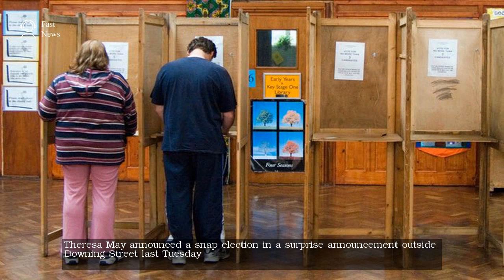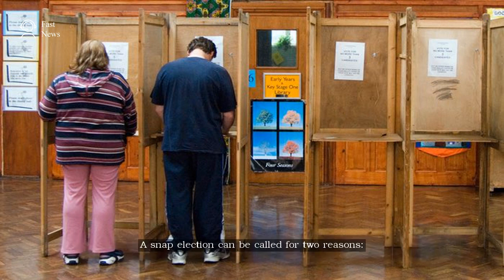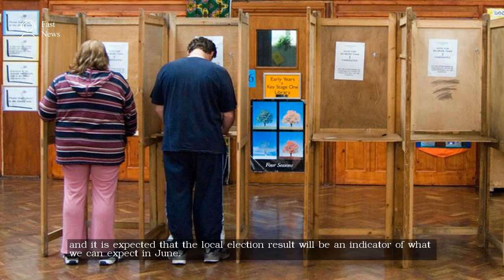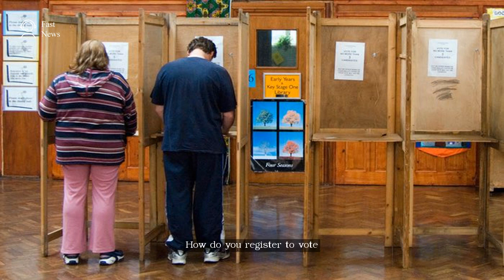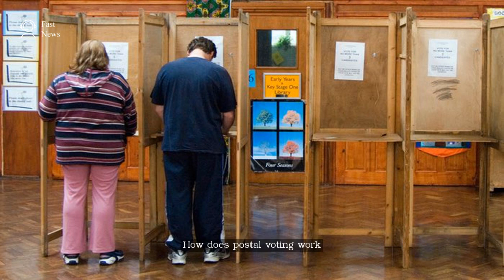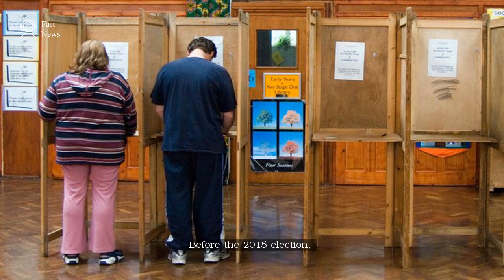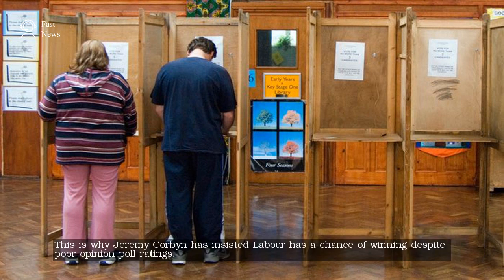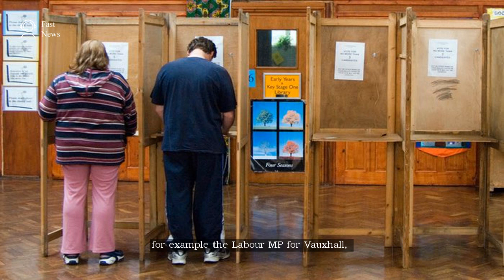Everything you need to know about the UK's 2017 general election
When is it, how can I vote and what will the result mean for Brexit?